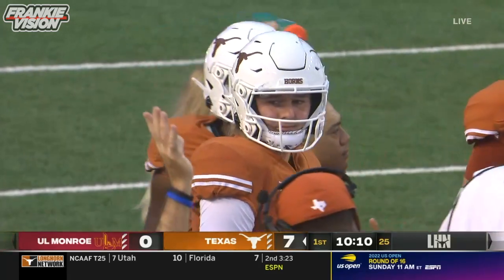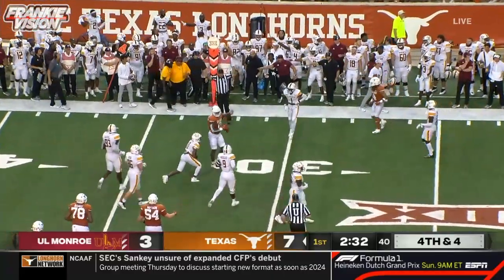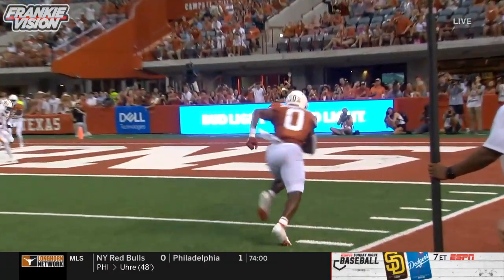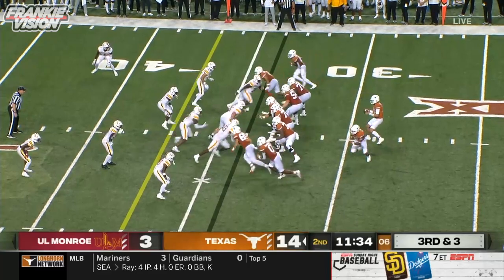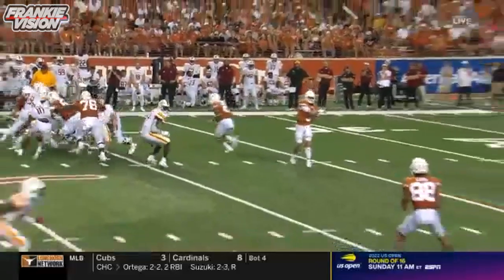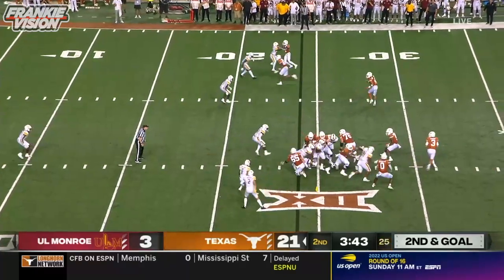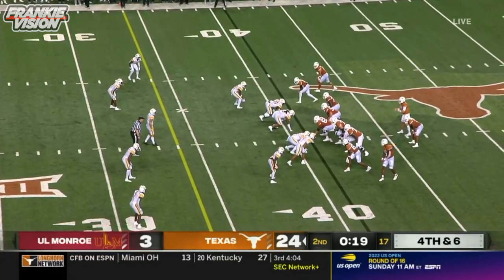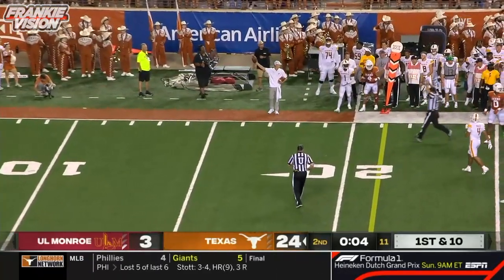Quinn Ewers | 16-24, 225 Yrds, 2 TDs, 1 INT in NCAA DEBUT vs UL Monore!!!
-College Basketball Highlights - If i missed your Favorite player, friend or family member just let me know on twitter, IG or facebook. i will get their highlights (to date) for you to enjoy

- Throwback footage - I will be posting Throwback clips on my page for now but in the future subscribe to frankie vision rewind for throwback clips.. if you have a player or game request let me know, i will share for your enjoyment.